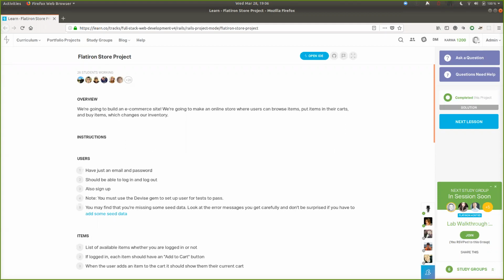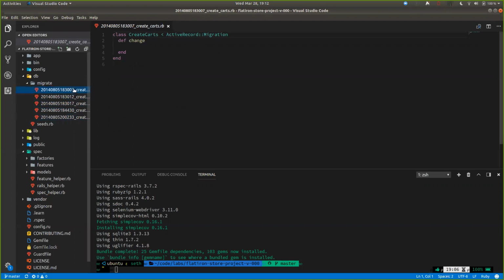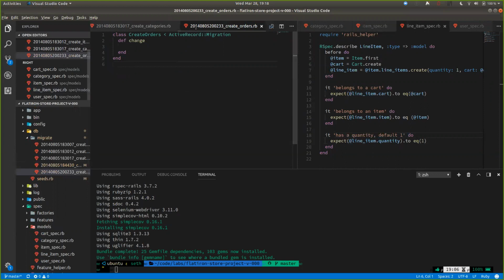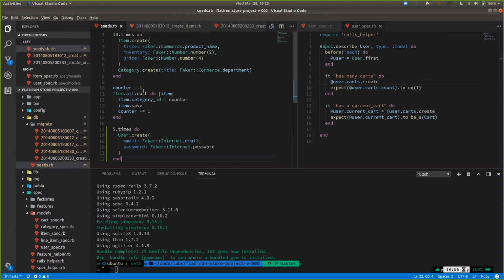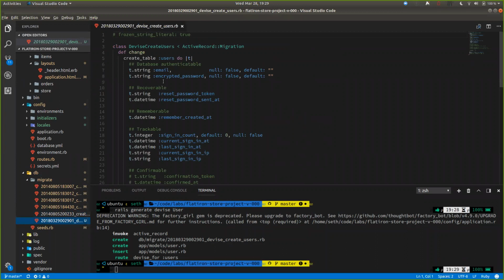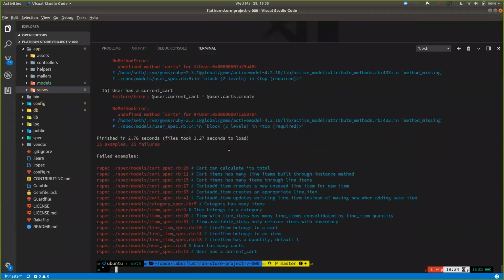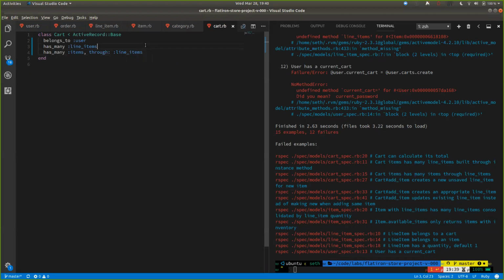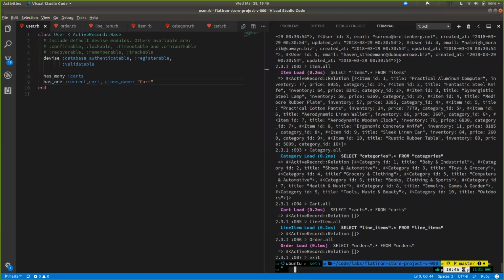Flatiron Store Project Part 1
Part one of a three part series tackling this project. This lecture ends with all the following done:
All migrations, routes and models have been defined.
Model relationships have been set.
Devise has been installed and used to generate a User model.